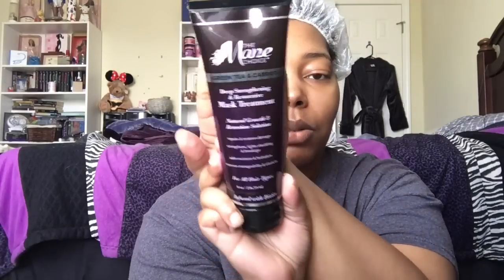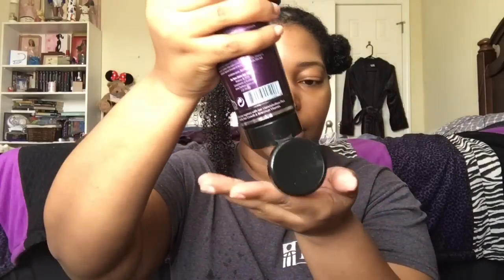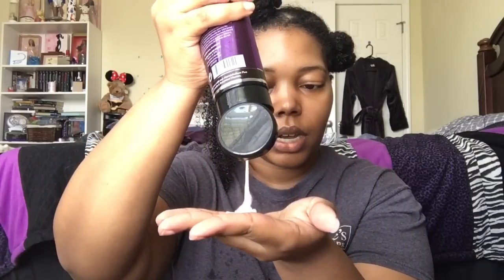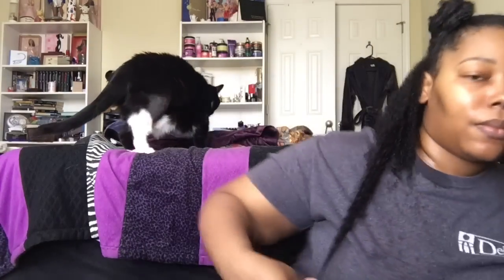Self Care Sunday | The Mane Choice Green Tea & Carrot Deep Strengthening Mask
Hello beautiful people and welcome back! This week we’re revisiting the Mane Choice with the mask that started it all. I’ll be using the Green Tea & Carrot Strengthening Deep Treatment from the core collection to shod my tresses some love. Check out my results and let me know what you think on the comments below!